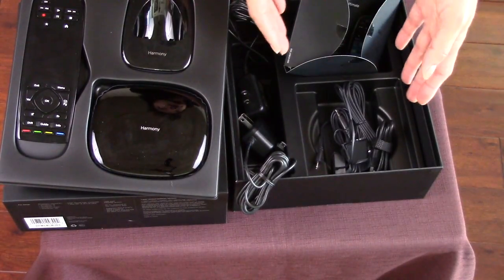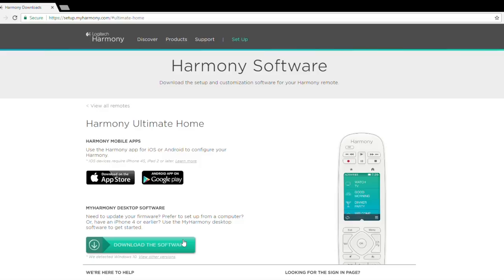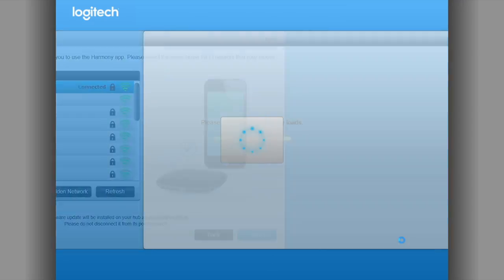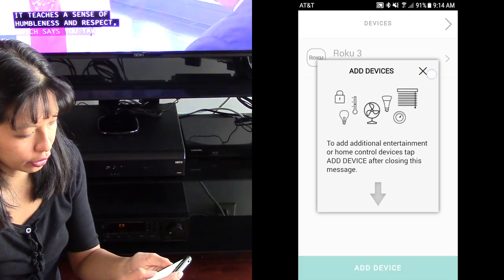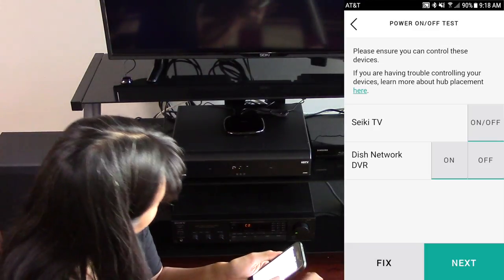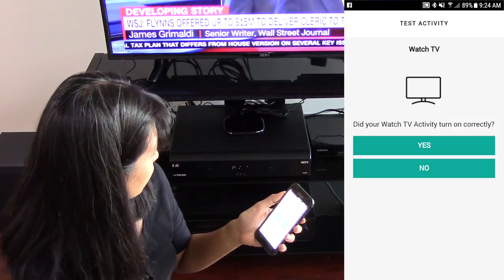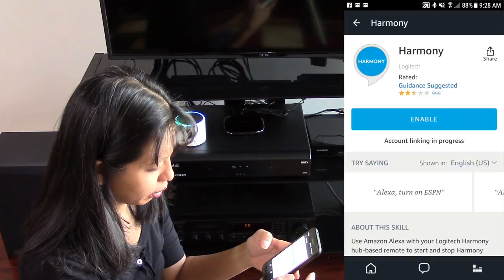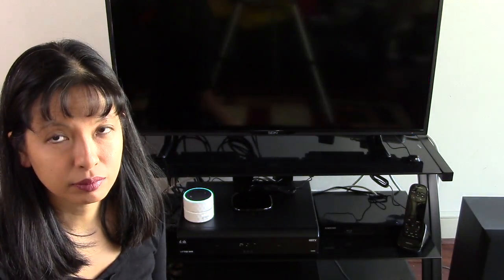How to Turn on Your TV with Alexa - Harmony Hub Setup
This video is a complete Harmony Ultimate Hub and Remote setup with Alexa (Amazon Echo).
Before you purchase the Harmony Ultimate package, please check the compatibility of your TV and Satellite/Cable box.

One of the most commonly asked questions on my channel is, "How do I turn on my TV with Alexa?" The answer, "Harmony Hub"

Harmony Ultimate

Echo Dot
Battery Base for Echo Dot

Caroline Dunn
925B Peachtree St. NE
Suite 182